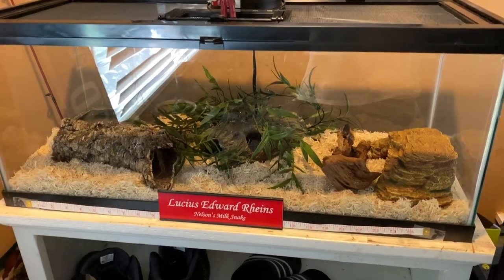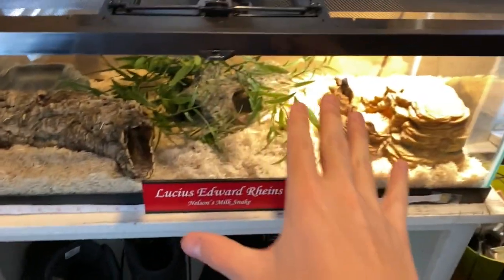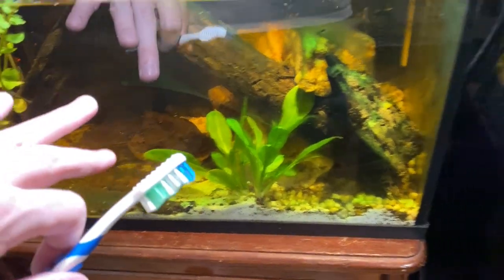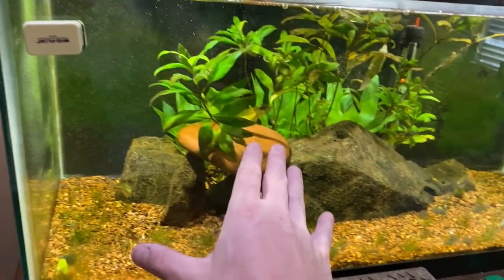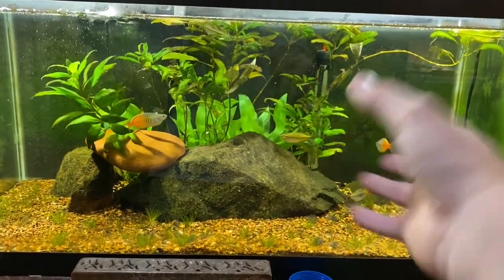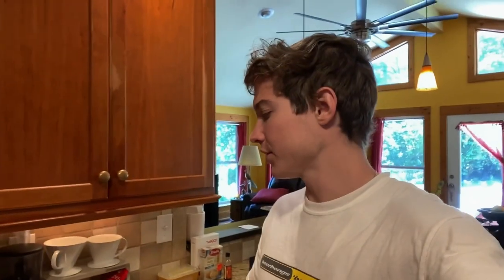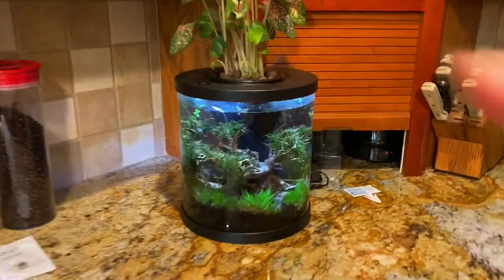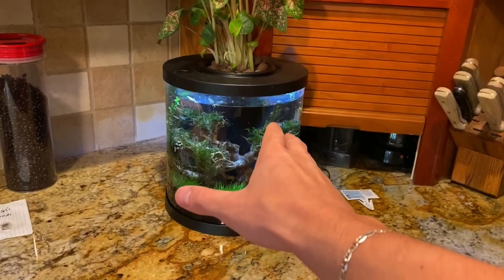Daily Care for Nelson's Milk Snake and the Rest of My Animals!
Thank you guys so much for watching! I hope you have an amazing day!